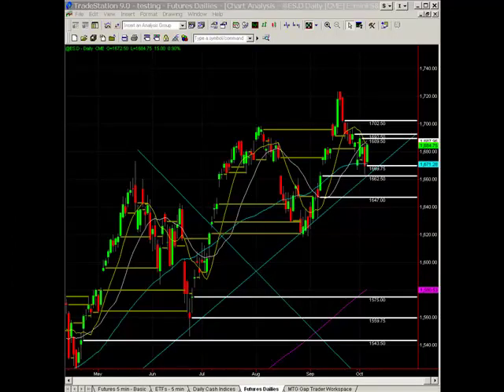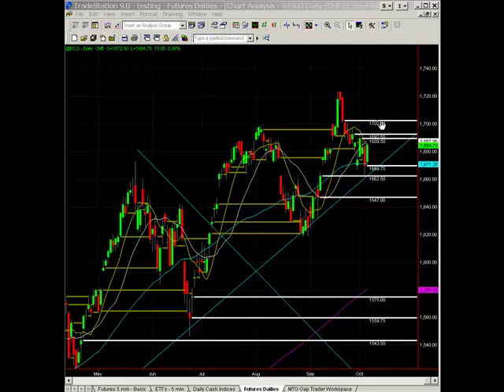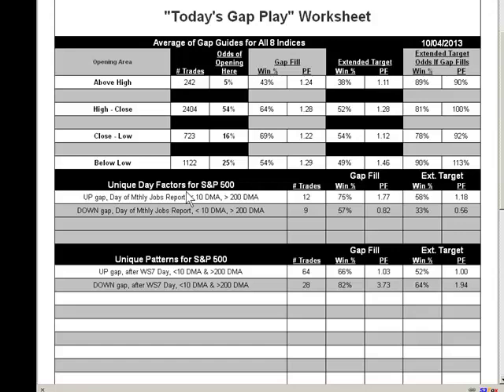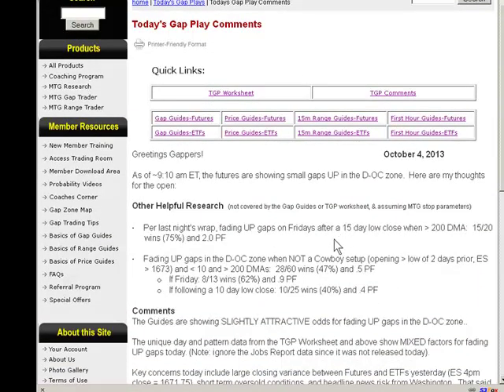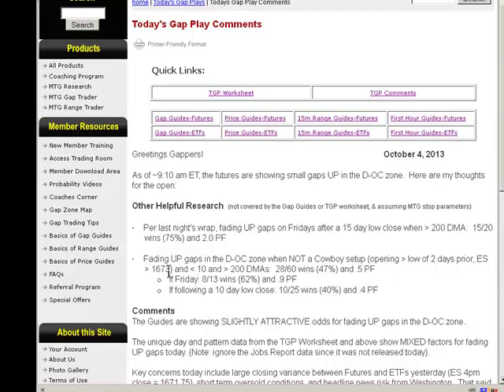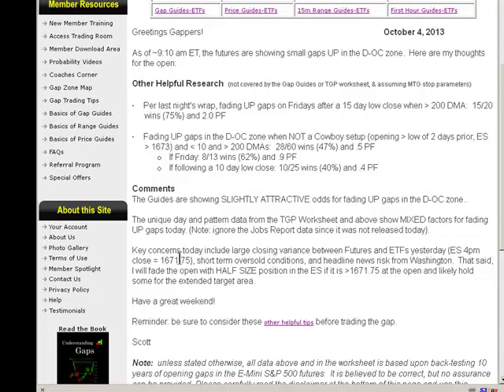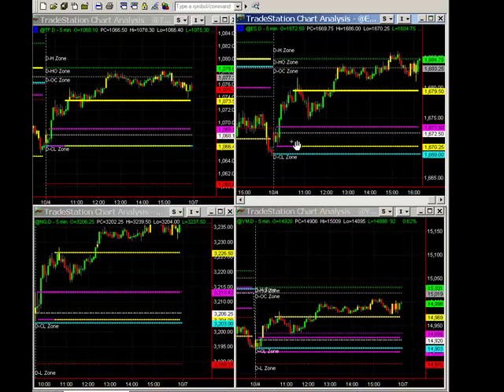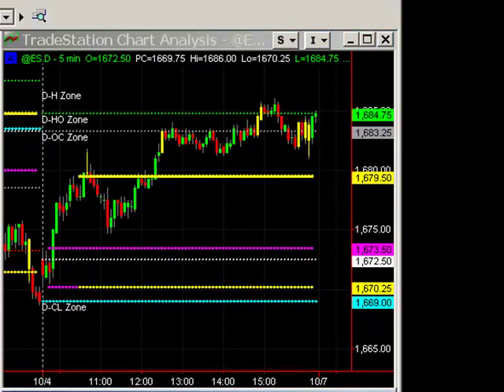The risks were clear and present today as I was stopped out on this gap fade . . .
Daily Tip: Fading gaps after an unfilled up gap and 10 day low has been neutral historically - see video for details above